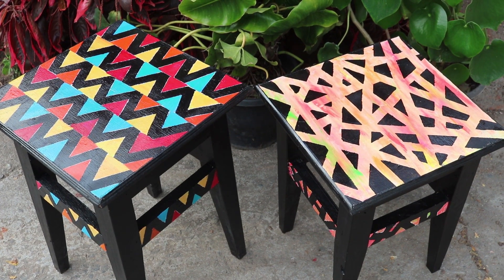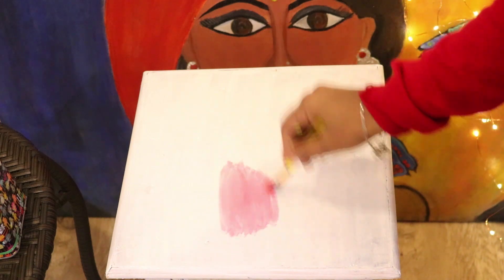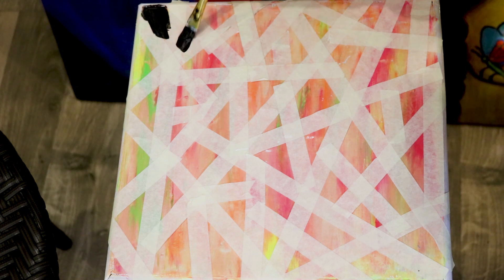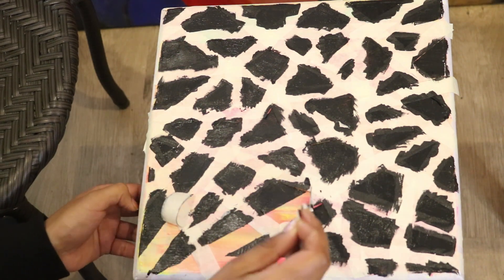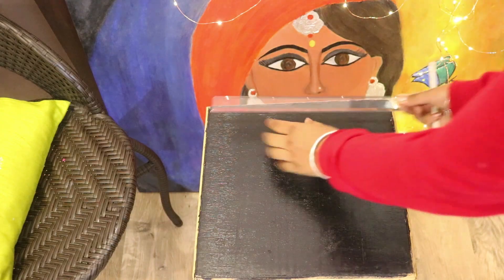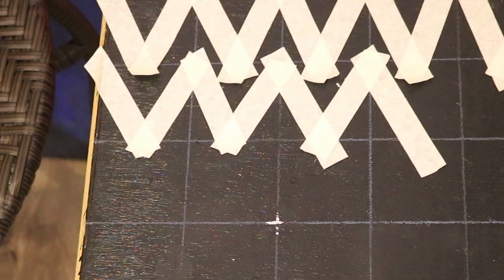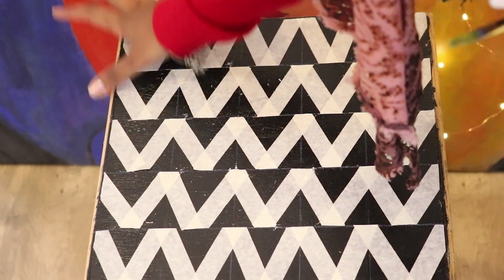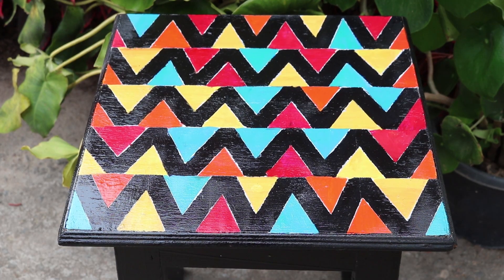Furniture Makeover On A Budget ||Amazing Home Decor || DIY Painting Wooden Stools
HI Guys,
           Convert your boring furniture into a cool furniture by painting in simple patterns and decorate your home like a pro.
It is very easy to do with just few things
1: wood primer( I have used nerolac wood primer)
2:Acrylic paints( I have used daler rowney and camlin)
3:brush
4:masking tape
5:varnish ( I have used mtn motana colors)